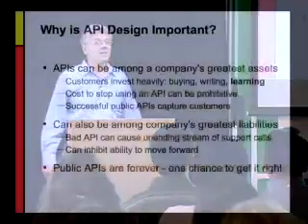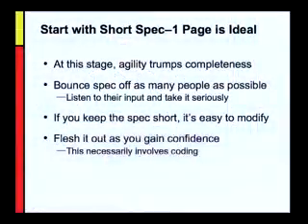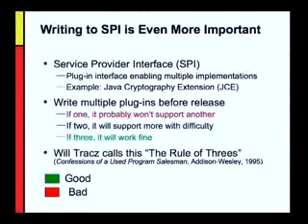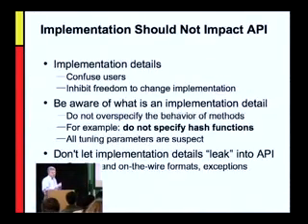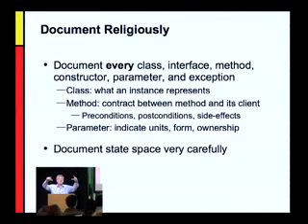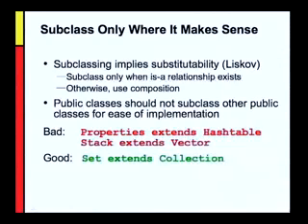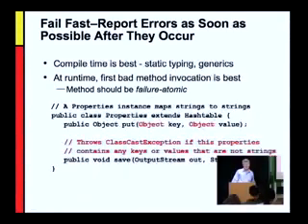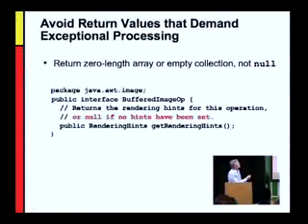How To Design A Good API and Why it Matters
ABSTRACT

Every day around the world, software developers spend much of their time working with a variety of Application Programming Interfaces (APIs). Some are integral to the core platform, some provide access to widely distributed frameworks, and some are written in-house for use by a few developers. Nearly all programmers occasionally function as API designers, whether they know it or not. A well-designed API can be a great asset to the organization that wrote it and to all who use it. Good APIs increase the pleasure and productivity of the developers who use them, the quality of the software they produce, and ultimately, the corporate bottom line.